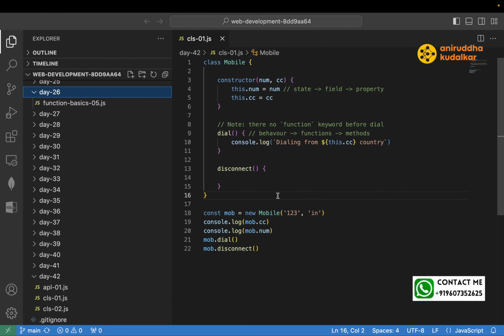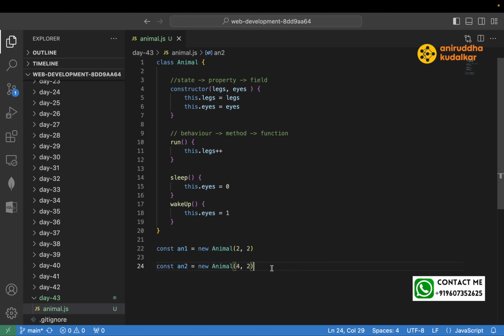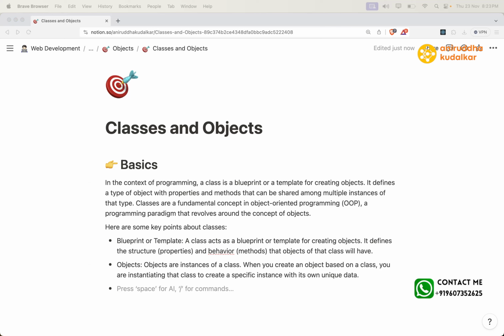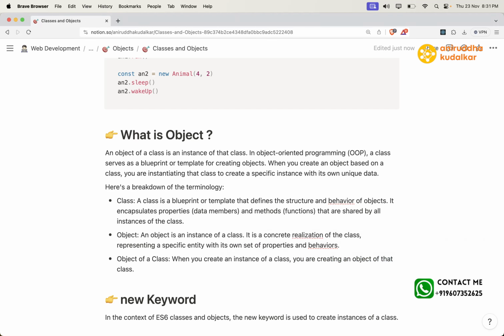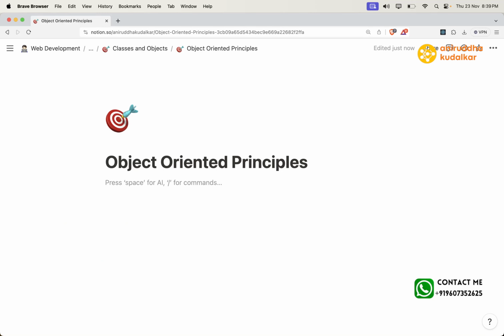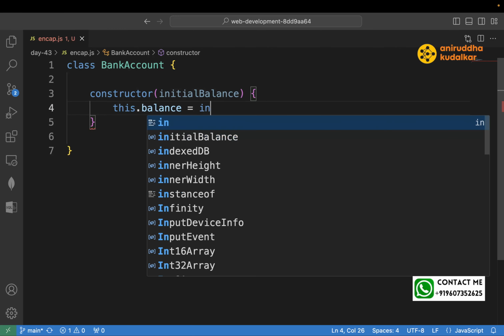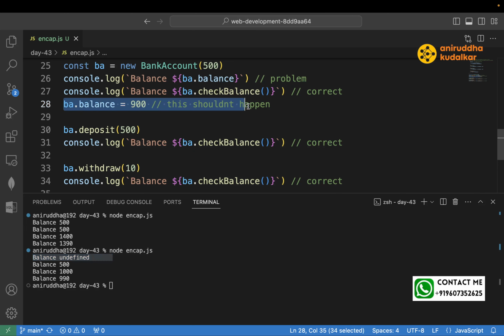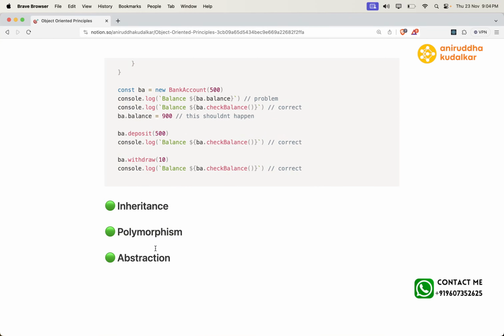048 Web Development: Javascript Classes and Objects OOP - 02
Welcome to the 48th illuminating session of our ongoing Web Development Batch! In this comprehensive video tutorial, we delve into the essence of JavaScript Classes, Objects, and Object-Oriented Principles, with a special focus on the foundational concept of encapsulation.

Exclusively tailored for our dedicated web development community, this session is a journey into the core principles of Object-Oriented Programming (OOP) in JavaScript. Whether you're a coding enthusiast eager to grasp the fundamentals of classes and objects or a seasoned developer aiming to strengthen your understanding of OOP principles, this tutorial provides invaluable insights.

We not only explore the intricacies of JavaScript classes, demonstrating how they serve as blueprints for creating objects with shared properties and methods but also delve into the profound concept of encapsulation. Witness how encapsulation enhances code organization and security by bundling data and methods within a class, shielding the internal workings of objects.

As part of our web development batch, this tutorial ensures content alignment with your learning journey, delivering material that resonates with your goals. Join us to elevate your coding prowess, gaining practical knowledge to architect scalable, organized, and secure web applications.

Watch now to embark on a journey into the foundational world of JavaScript Classes, Objects, and Object-Oriented Principles, with a special spotlight on encapsulation. Empower yourself with the skills to write more structured, secure, and maintainable code. Don't miss out on this opportunity to deepen your JavaScript expertise in our ongoing web development adventure.

- css3 tutorial
- css3 transition
- css3 animation

- javascript tutorial
- javascript course
- javascript loops
- javascript classes and objects
- javascript object oriented principles